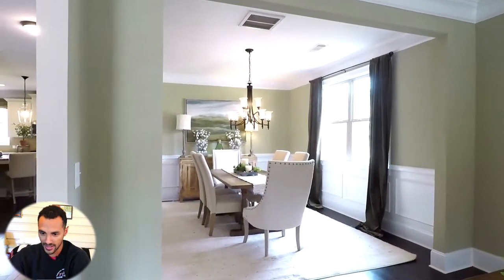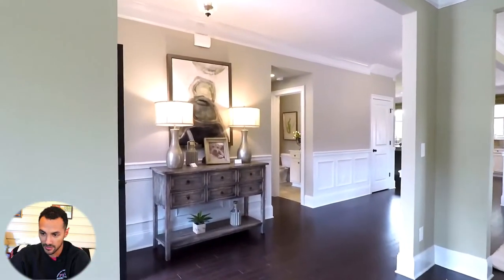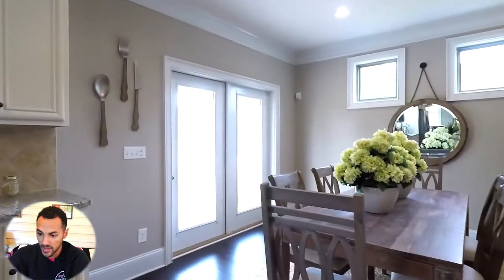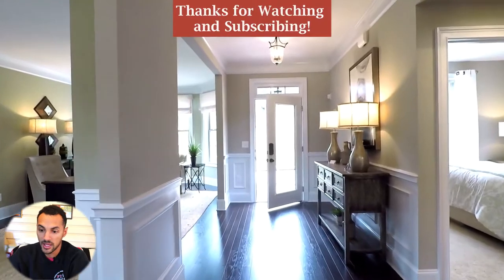Value Luxury Model Home Critique in Dallas, GA | 3,800sqft 6 BD 4 BA $307,990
These homes have been SOLD OUT!

Cedar Mill is located in the highly desirable city of Dallas, GA. Minutes away from Lake Allatoona, The Avenue at West Cobb, The Dallas Theatre and Civic Center and Six Flags over Georgia, you have endless possibilities to shopping, dining and entertainment. Dallas is home to over five parks and the highly acclaimed Silver Comet Trail, perfect for relaxation and an outdoor getaway. Amenities for this community include a clubhouse and pool. Enjoy the residential life of Paulding County, while still being only a short drive from all the city of Atlanta has to offer.

The content is developed from sources believed to be providing accurate information. The information provided is not intended as tax or legal advice. Please consult legal or tax professionals for specific information regarding your individual situation. The opinions expressed and material provided are for general information, and should not be considered a solicitation for the purchase or sale of any security. This material is intended for general public use. By providing this material, I am not undertaking to provide investment advice for any specific individual or situation or to otherwise act in a fiduciary capacity.